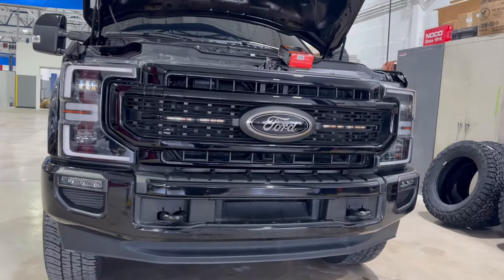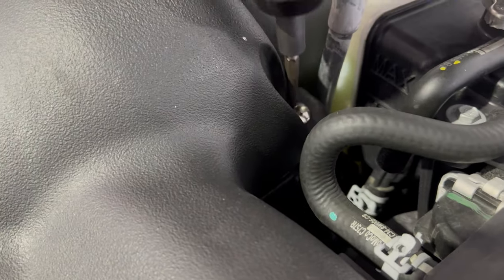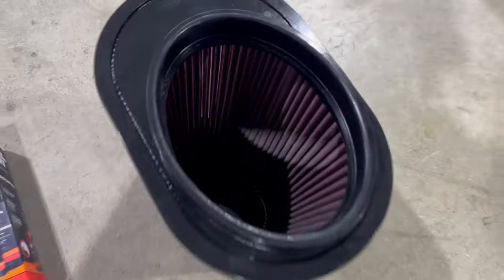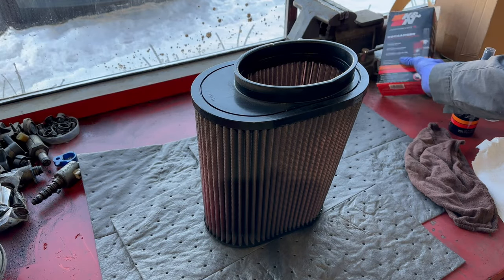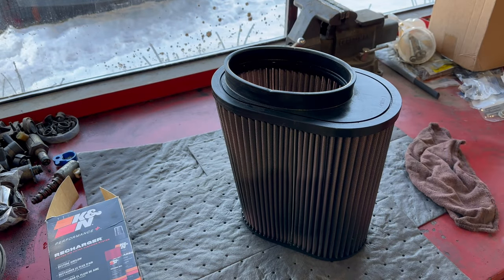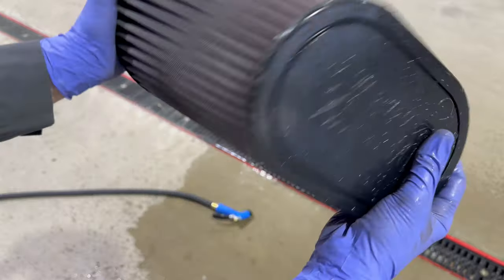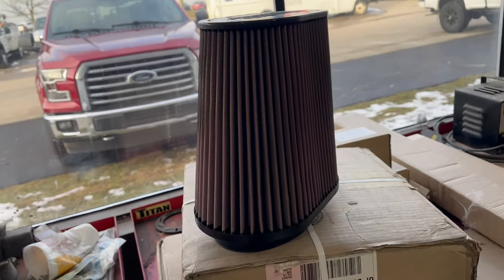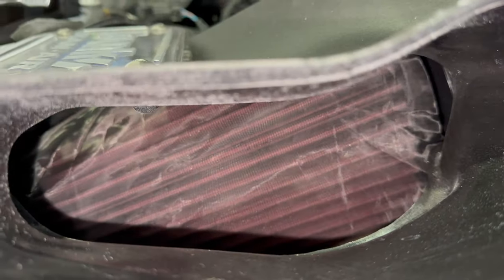watch HOW TO | clean a @bankspower BIG ASS filter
this Banks Power - Big ASS air filter is by far one of the easiest things to install onto your PDS. What is going on POWERSTROKE gang!! From the installation to fitment, it IS the way to go. When it comes time to keep that air filter looking fresh, follow along with us tonight and watch how we get it looking brand new again. Let me know below friends & tell me what you all think! Remember to LIKE - COMMENT - SUB - SHARE

Need something you see me use, I probably got it on Amazon. Use my link below to get PTT tools